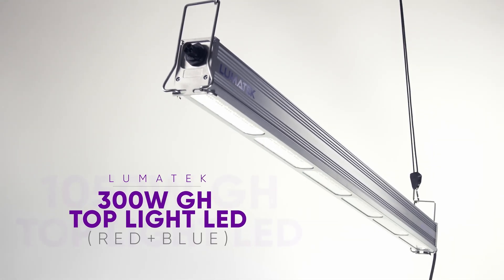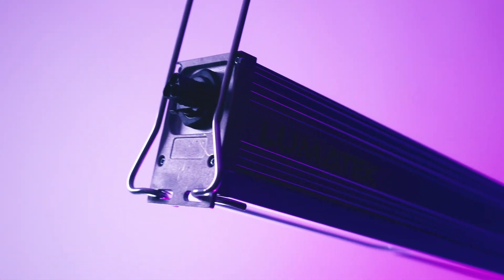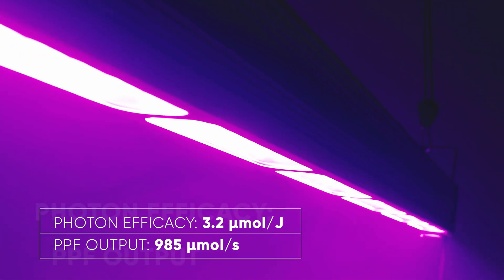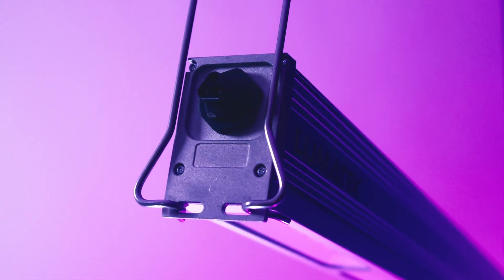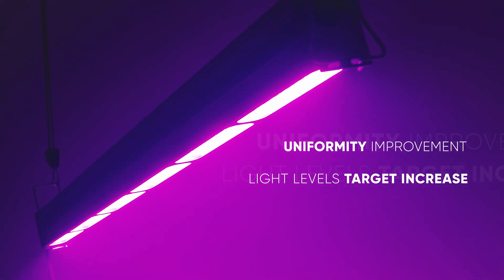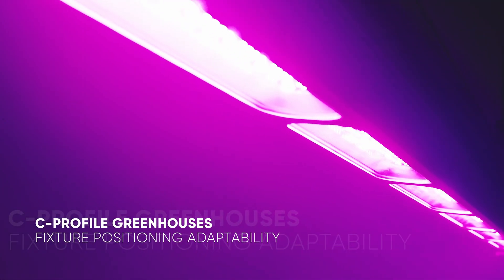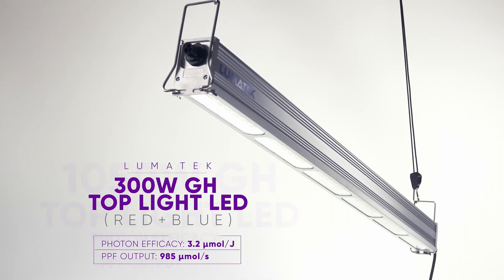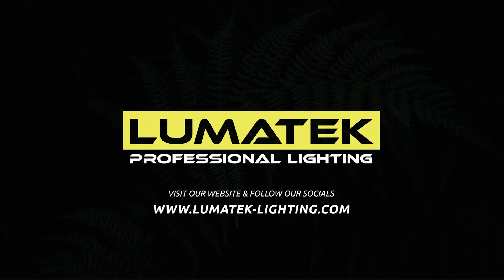LUMATEK EU | 300W GH TOP LIGHT RED+BLUE - PROFESSIONAL GREENHOUSE LED - Product Showcase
Welcome the LUMATEK 300W GH TOP LIGHT LED Red + Blue, a special slim and compact LED fixture characterized by its flexibility on Greenhouse applications. The Lumatek 300W GH Top Light LED Red+Blue with its 3.2 umol/J photon efficacy and 985 umol/s total PPF output has a linear configuration ideal for hybrid projects mixed with other LED or HID fixtures.

This unit main features are uniformity improvement, light levels target increase or for projects with ceiling limitations. Most common use in C-profile Greenhouses and for operations requiring fixture positioning adaptability.

Follow the link to download our full Catalogue and step in to the future of professional Greenhouse LED horticultural Lighting.

Lumatek sees clearly what the future holds for modern horticultural projects and the challenges ahead to allow all growers easy access to top premium artificial supplemental lighting.

Our amazing led range - all  perfect solutions both for Flowering and Fruit crops as well Vegetative or vinery crops - will finally allow growers to increase their productivity, extend the growing season, obtain outstanding results  and take the next step into the future.

Of course, alongside this world class Professional Greenhouse LED range,  Lumatek supports each project and grower with our detailed and specialized resources, including the crucial tailor-made professional Light plan and other educational materials.

Lumatek and growers together, taking one more big step towards innovation and most importantly, with a big addition to a more sustainable, efficient and higher quality Greenhouse food and flower production world.